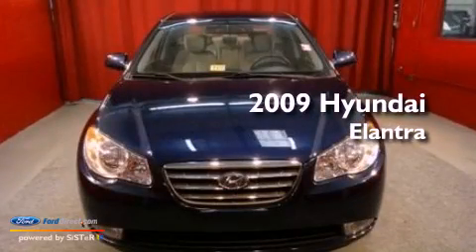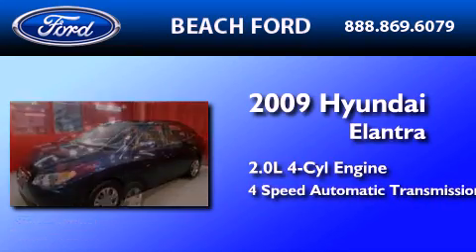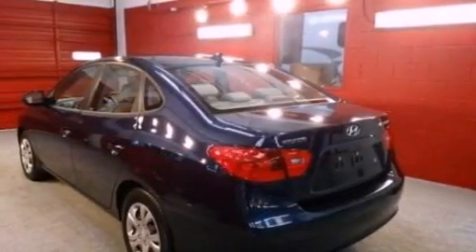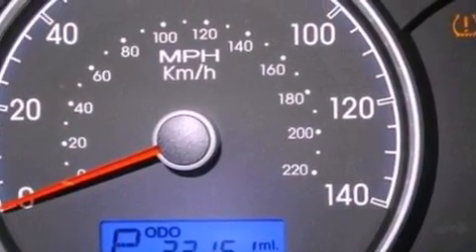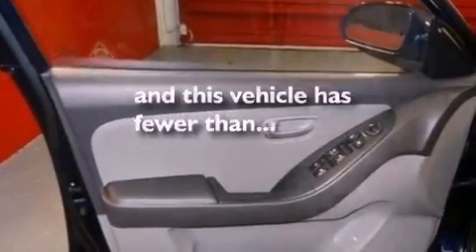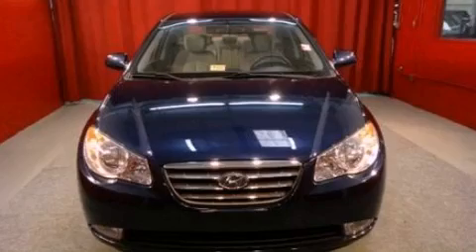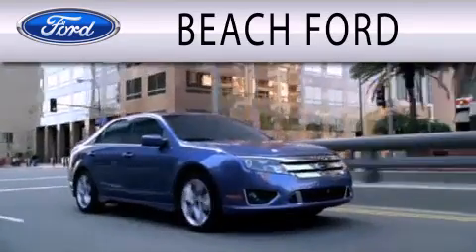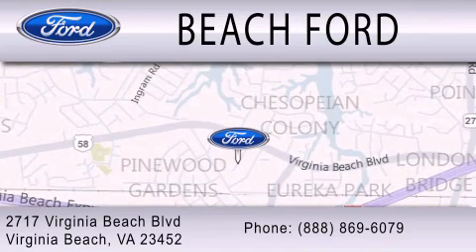2009 HYUNDAI ELANTRA Virginia Beach VA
Year : 2009
 Make : HYUNDAI
 Model : ELANTRA
 Engine : 2.0L I4 16V MPFI DOHC
 Trans . : 4-SPEED AUTOMATIC
 Exterior : REGATTA BLUE
 Miles : 32,155

 Stock : 3T0520A